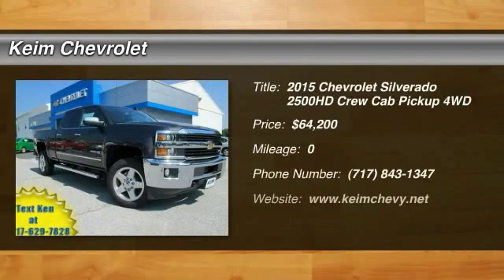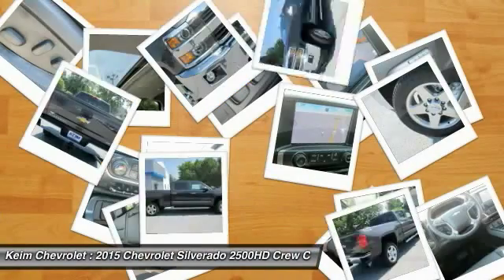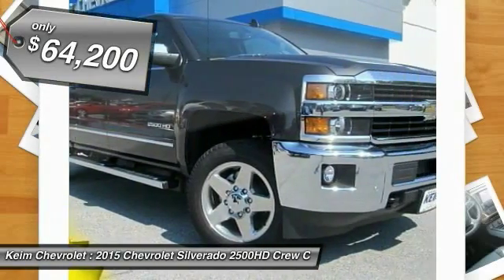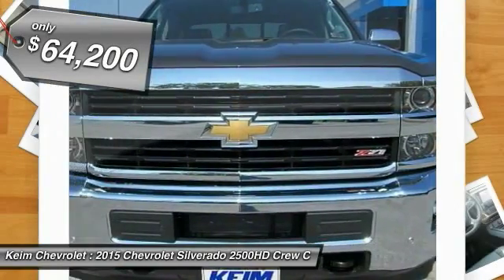2015 Chevrolet Silverado 2500HD Paradise PA 15228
2015 Chevrolet Silverado 2500HD LTZ

Keim Chevrolet
3265 Lincoln Highway East